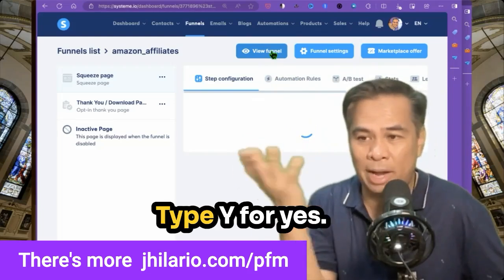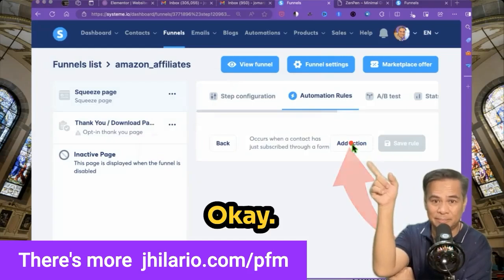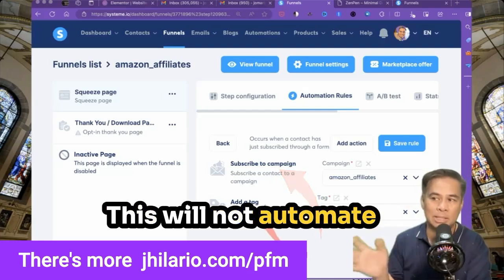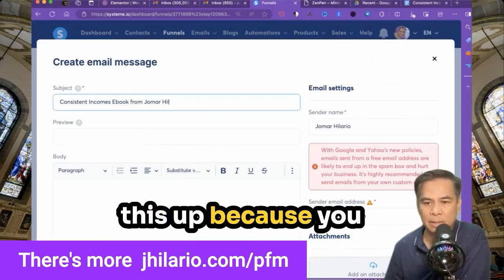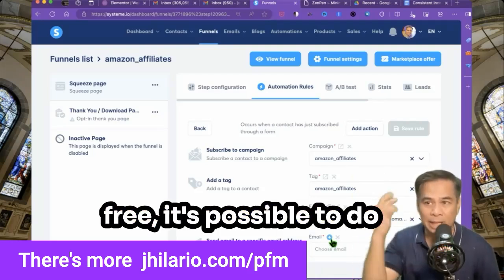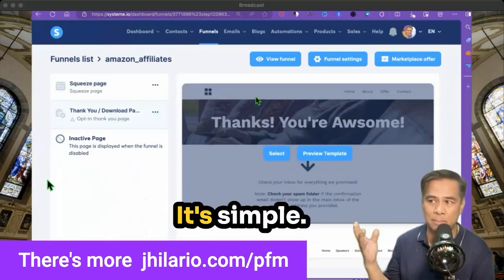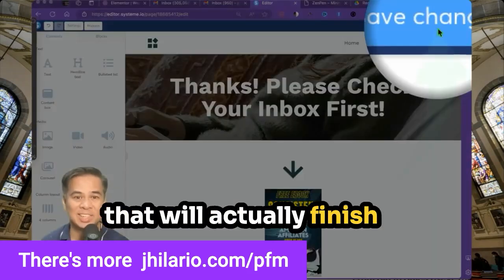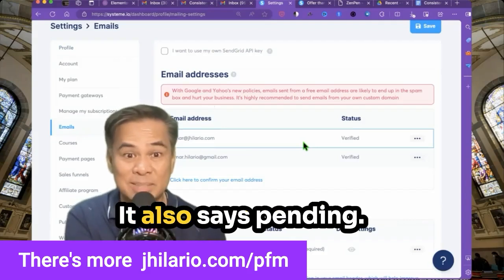8 of 20 : Automation Rules and Testing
8 of 20 : Automation Rules and Testing